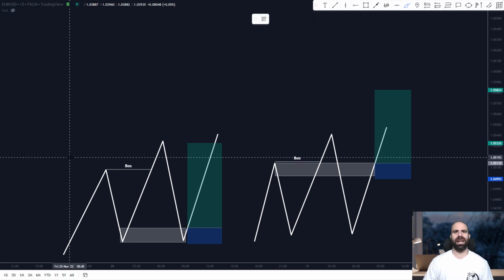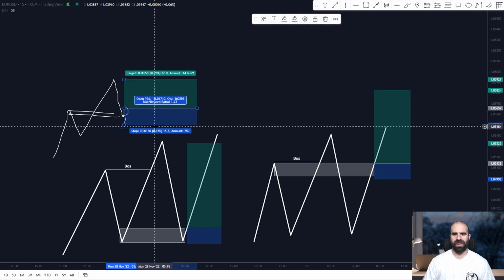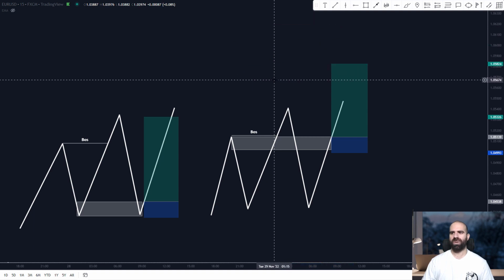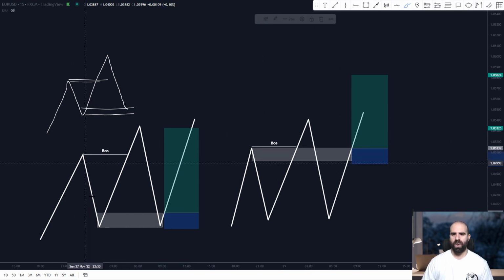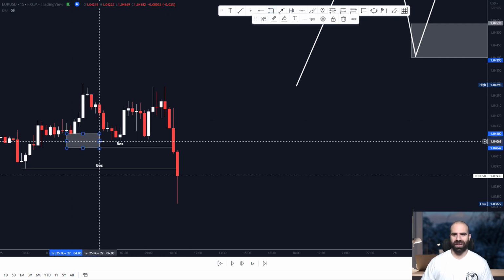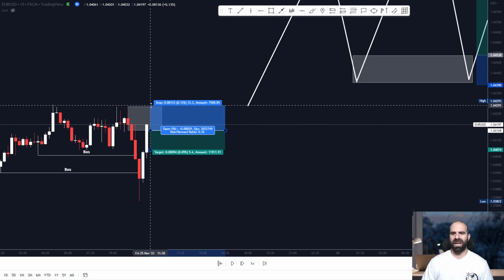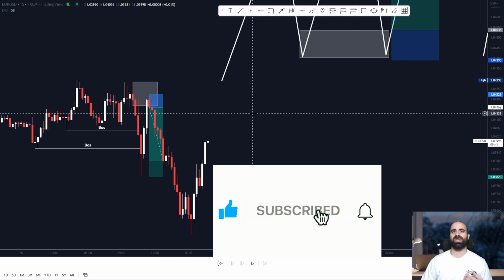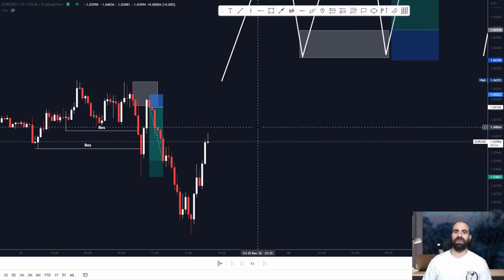POWERFUL BREAK AND RETEST TRADING HACK | Smart Money Concepts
Are you tired of making the same mistakes over and over again in your trading?

Do you want to make REALLY BIG profits in just minutes?

Then this powerful break and retest trading hack is for you!

In this video, I'll show you the only break and retest trading strategy you will ever need. This strategy is so powerful, you'll be able to make HUGE profits in just minutes!